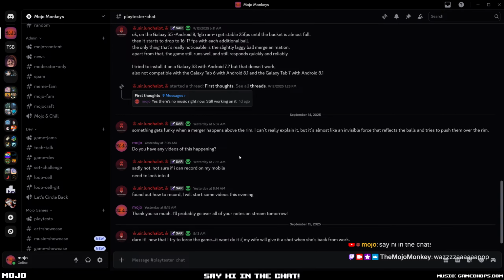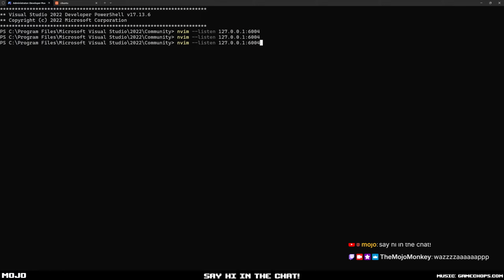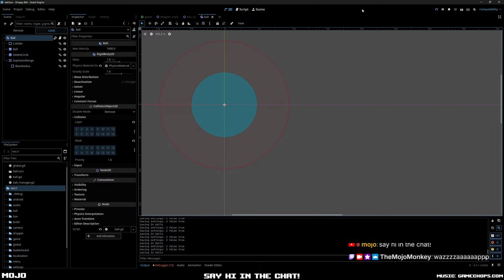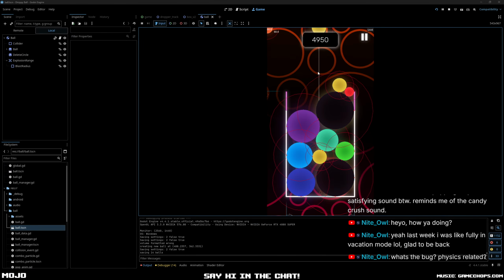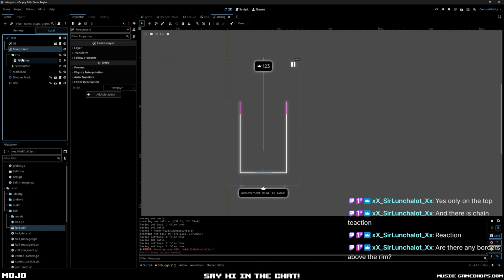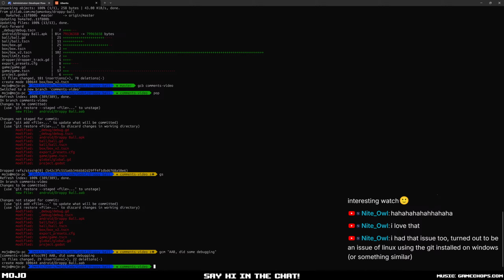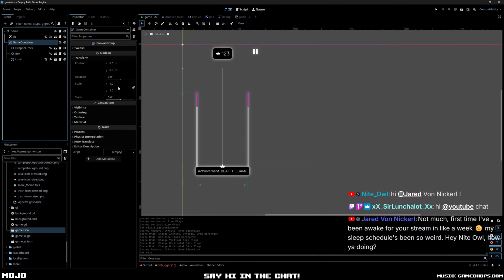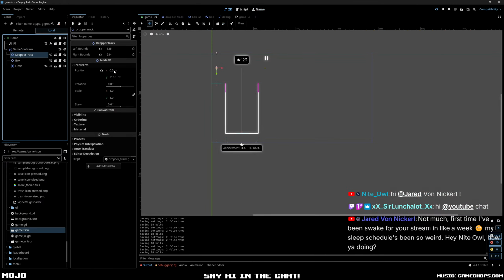Live Game Dev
My first game, Droppy Ball:
(It's only $1 go check it out!)

This channel is all about learning game development, creation, software development in general, and anything else that comes up.

I'm new to streaming! So if my audio is bad, or I'm showing the wrong screen just spam the chat! Looking to learn so share what you know with me.